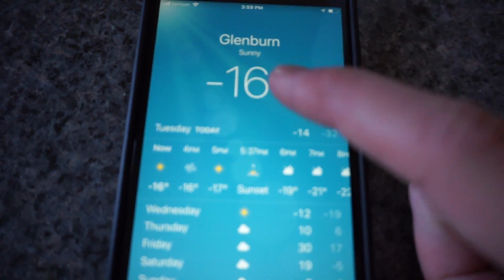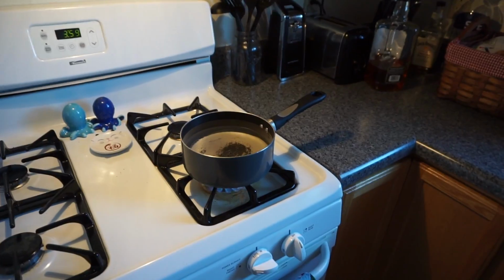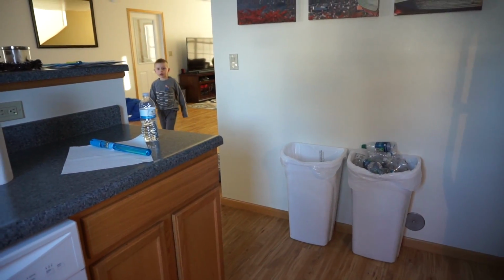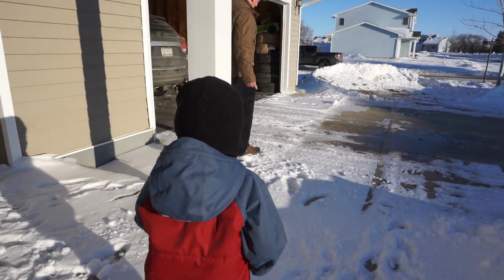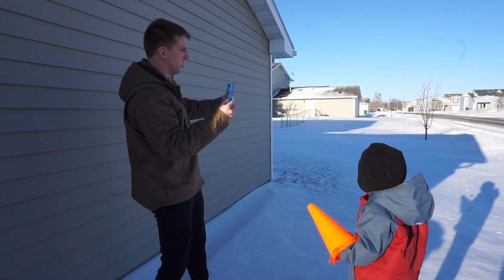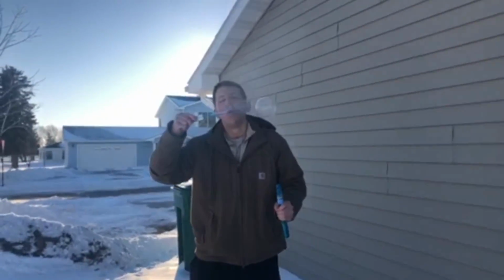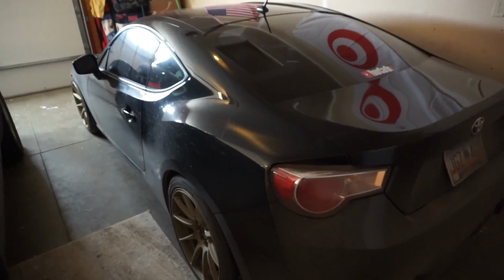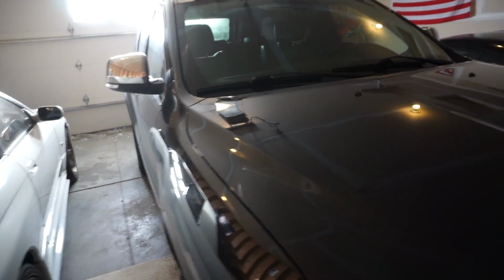Freezing Boiling Water and Bubbles in the Polar Vortex!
Freezing Boiling Water and Bubbles in the Polar Vortex! With the polar vortex rolling in we head outside to do some winter experiments! I hope you all enjoy the video.